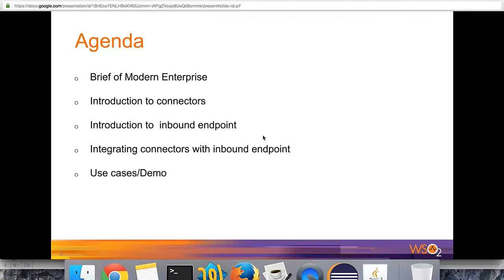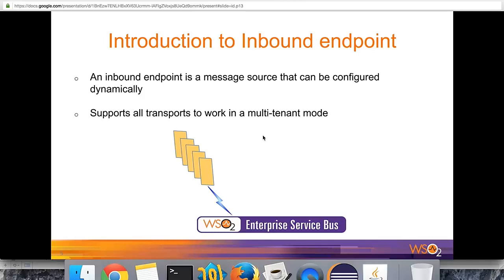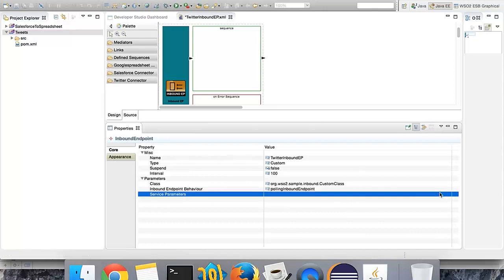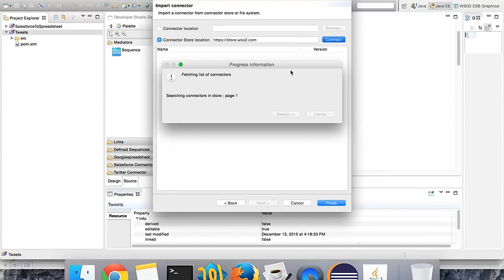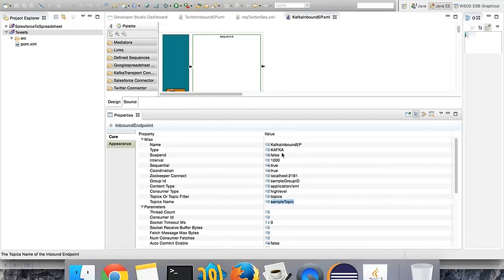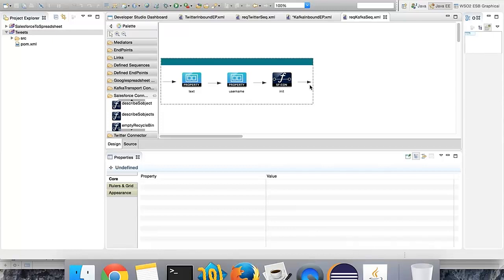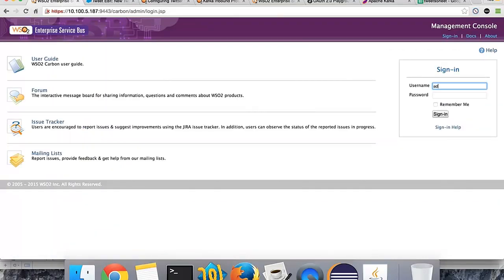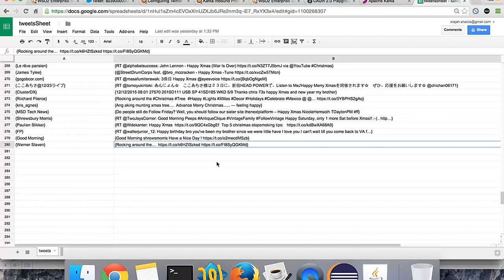Integration Scenarios with WSO2 Enterprise Service Bus Connectors and Inbound Endpoints, webinar